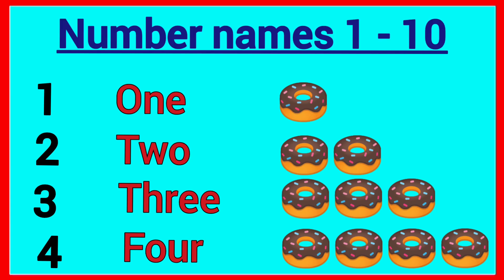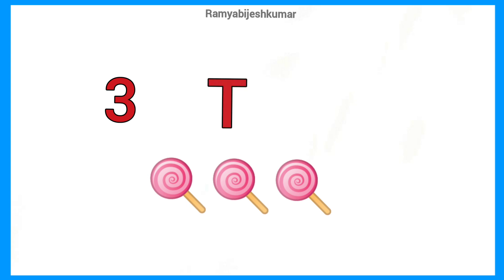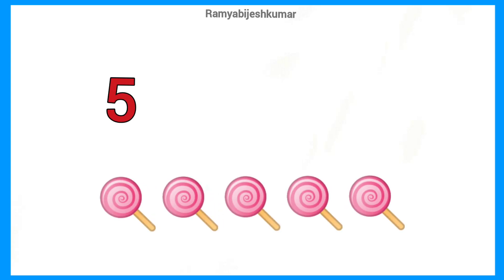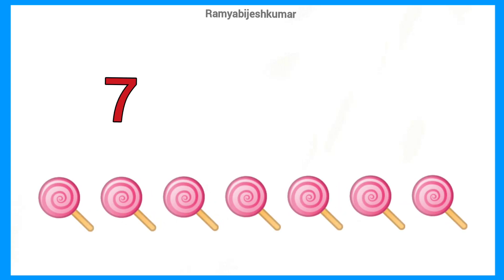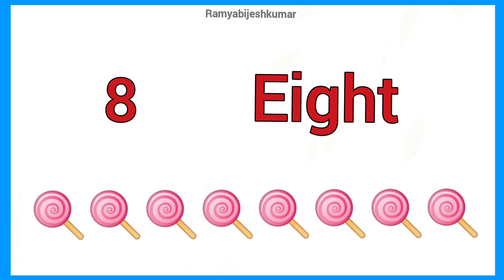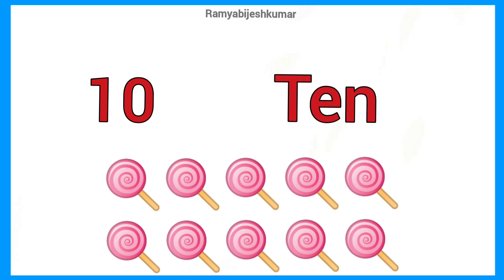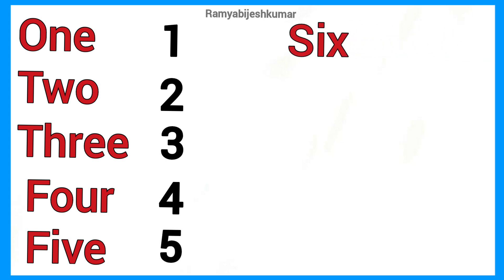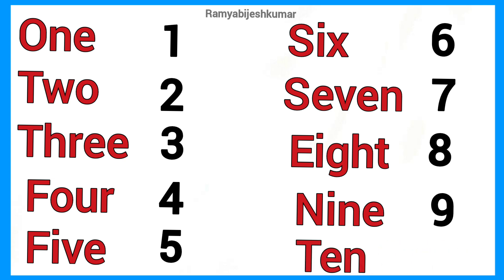Number names 1 to 10/number names 1-10/number names for kids/ukg/class 1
number names 1 to 10 for kids/number names 1-10/number names for lkg/number names for ukg/number names for class 1/number names for grade 1/1 to 10 number names/
Query solved :
number names 1-10
1 to 10 number names for kids
1 to 10 number names in english
number names 1 to 10 for class 1